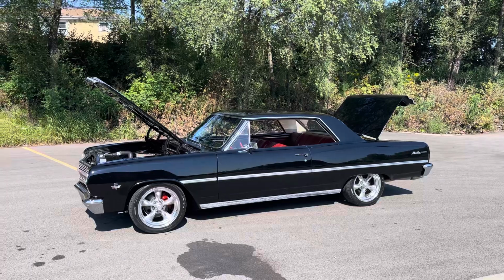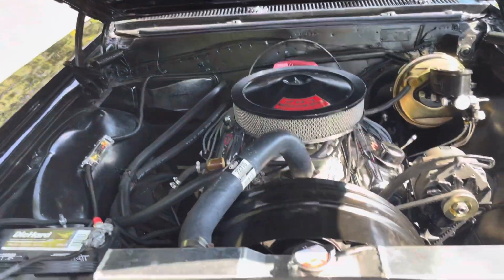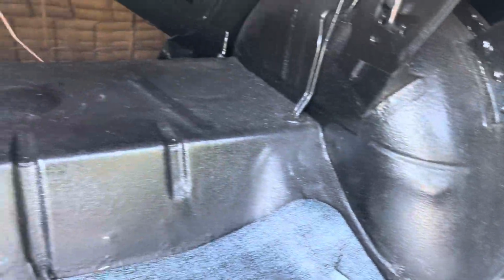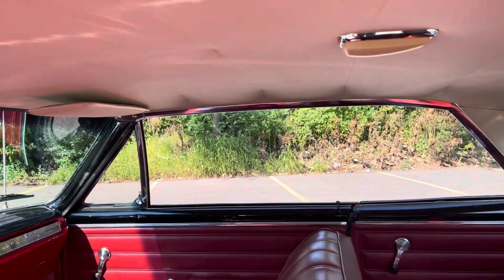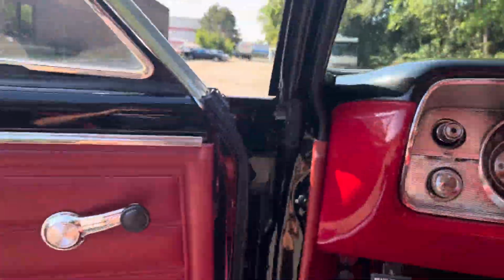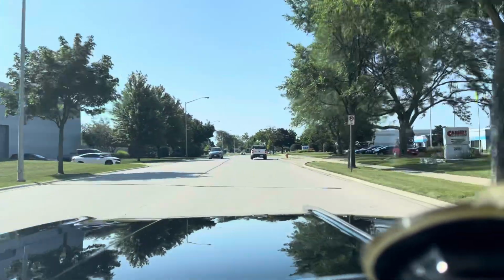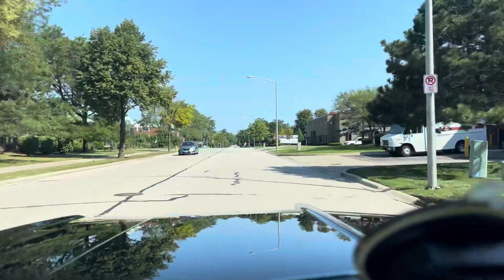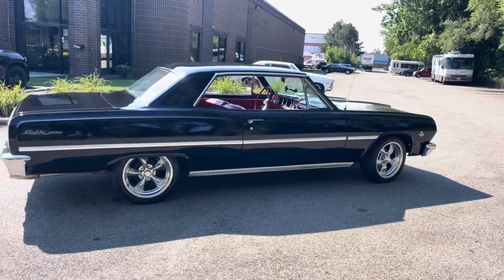SOLD-1965 Chevrolet Chevelle-$36,750.00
1965 Chevrolet Chevelle Malibu (#1007)
RELIABLE AND READY TO GO TO SHOWS!

•283ci V8 (Rebuilt)
•Clean engine compartment
•Chrome Chevrolet valve covers
•Upgraded set of headers
•Automatic Trans (shifts great)
•Factory GM 10 bolt rear end
•Wilwood Power disc brakes
•New Power steering (2022)
•Hoses have been replaced
•Adjusted 4bbl carb 08/22
•Reset timing 08/22
•Suspension feels smooth
•Upgraded Aluminum radiator
•Nice Black GM exterior paint
•Factory red interior
•Carpet/headliner good
•Door panels/Dash good
•Factory original gauges
•Upgraded Digital radio
•Factory steering wheel
•Rubber floor mats
•Chrome 17” American Racing wheels
•225/45/17” Radial TA tires
•Exhaust sounds nice
•Weatherstripping good
•Chrome/trim/Glass good
•Nice original Grill
•Nice original emblems
•Floorpans are good
•1/4 panels appear original
•Trunk floor/ appear original
•Brakes/Fluids gone thru
•Alarm System added
•Everything functions as it should
•Owners manual
•This is a very reliable!
•Great Stance and drives great!

Our team here at MGM Classic car dealership work very hard to accurately describe our vehicles through our descriptions and elaborate photos. When you purchase a preowned vehicle it is not a new vehicle. Any used vehicle can have normal wear and blemishes. Odometer shows 108,472 miles-This car exempt from miles. All fluids have been topped off and gone thru at the time of our service check report.

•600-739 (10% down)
•740+ (No money down option)
•We own all of our cars/No consignments
•We invest our own Money in quality cars!
•Buy with Confidence from a reputable dealer
•We have over 400+ 5 STAR REVIEWS
•100% FEEDBACK ON EBAY!